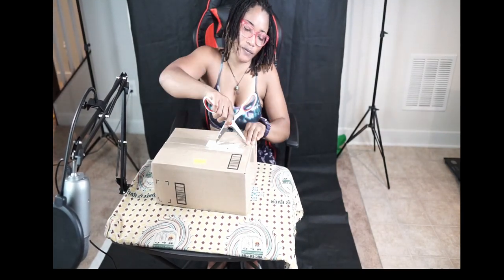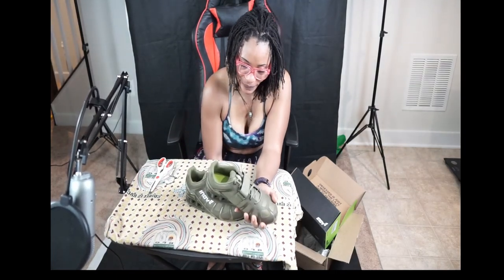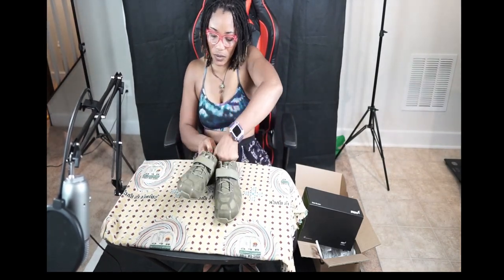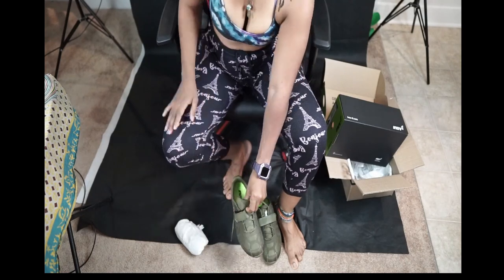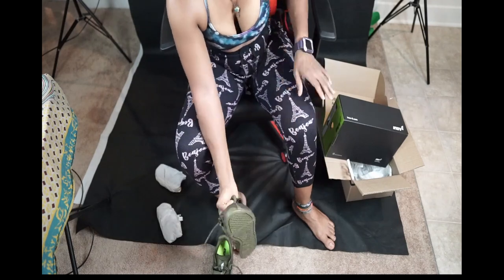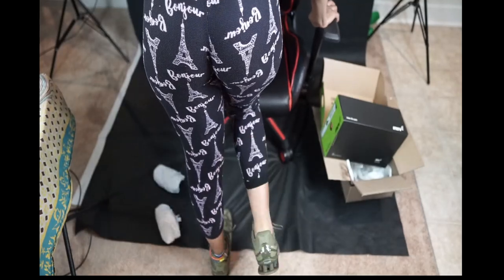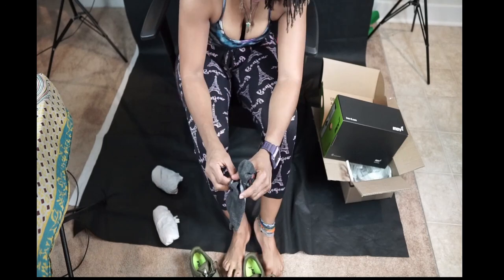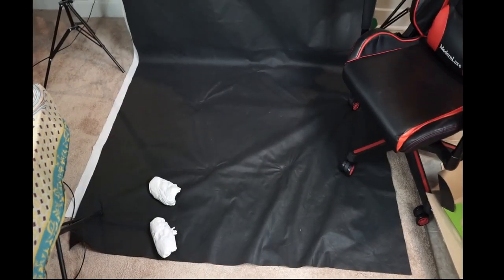INOV 8 FASTLIFT 360 REVIEW